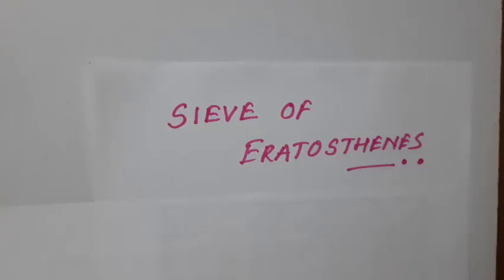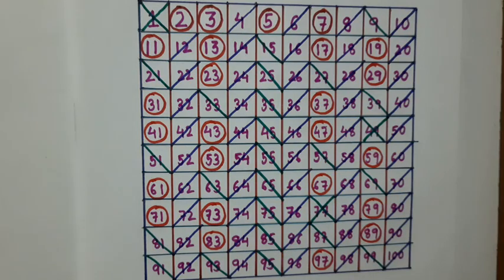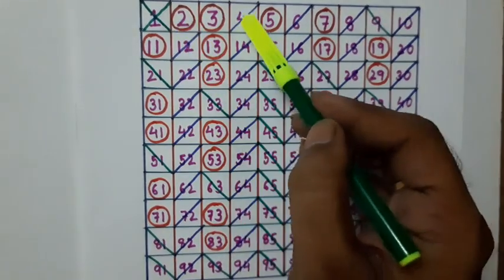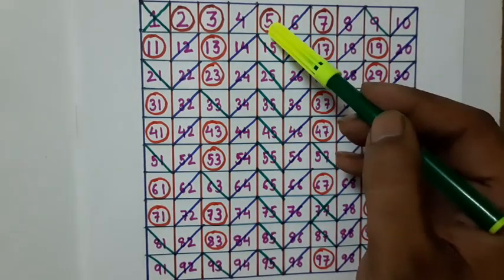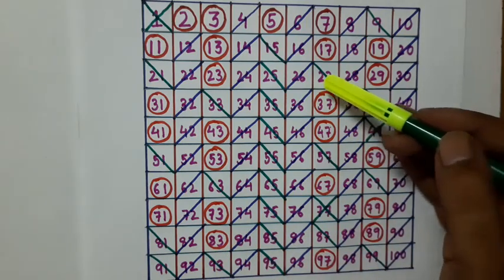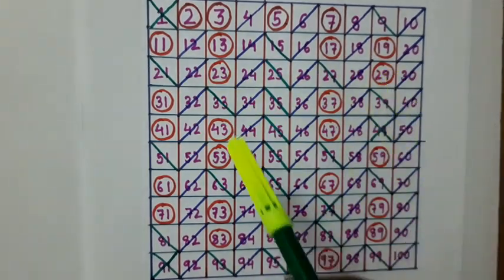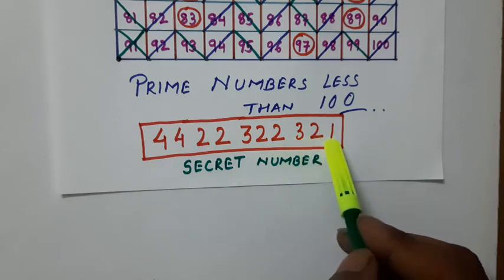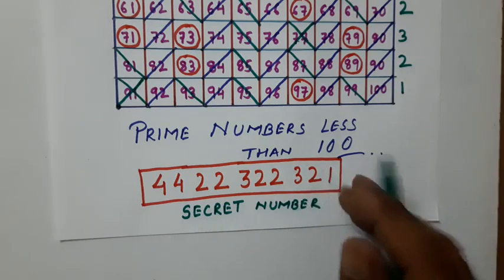Sieve of Eratosthenes.. finding prime numbers less than 100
This video helps you to find out all the prime numbers less than 100..